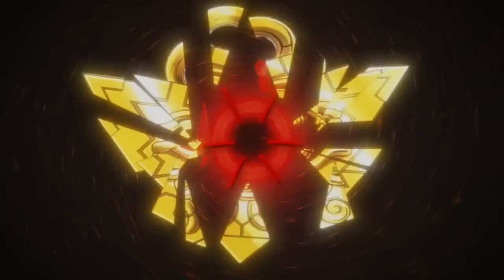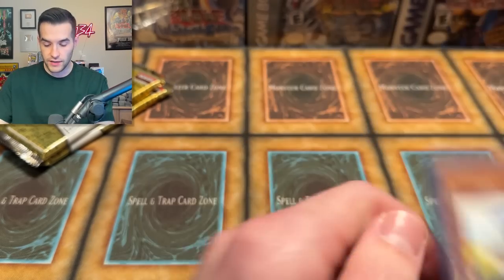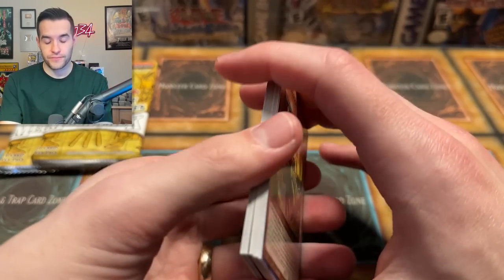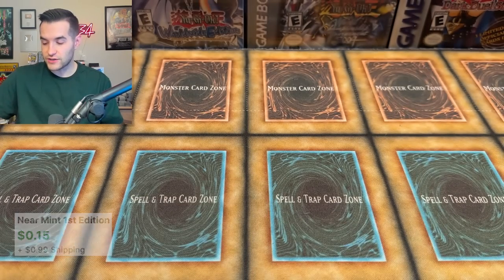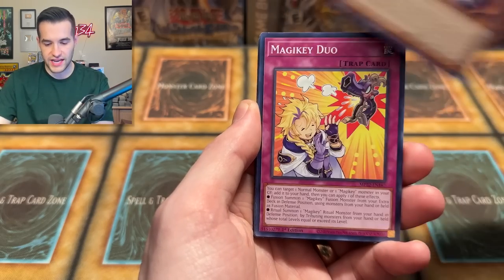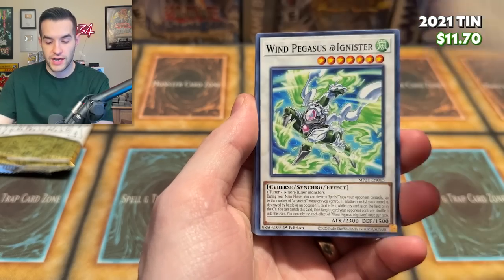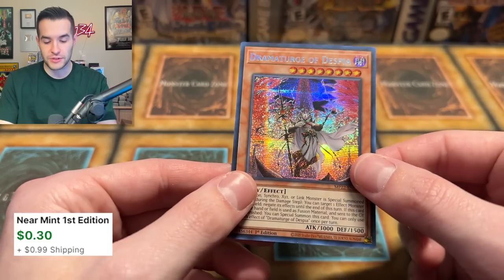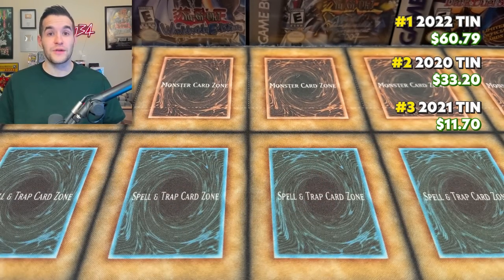Opening Konami's BEST Yugioh Product (Mega Tins)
➤TCGPlayer Link!